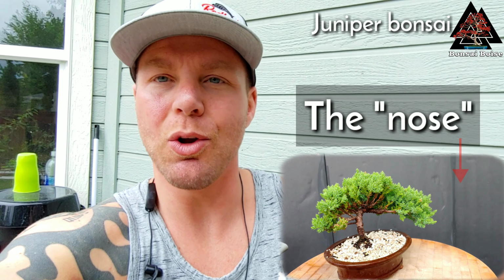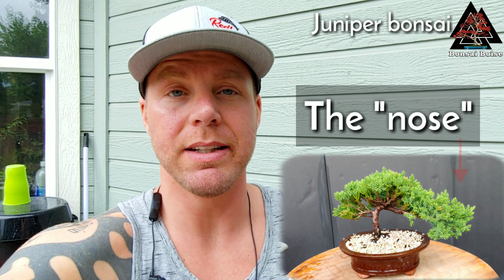Juniper Bonsai (Light pruning)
I bought this juniper in September 2017 from a nursery. I pruned it into shape and put it in a bonsai pot, then re-potted the following spring of 2018 I'm going to wait another year before re-potting it but as you can see, it has grown all out of shape again so it was time for a haircut.